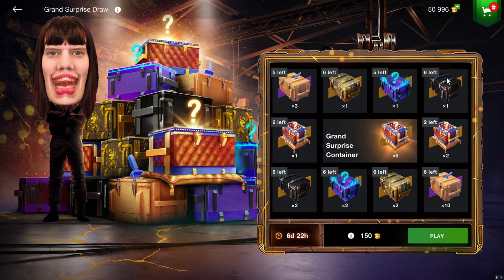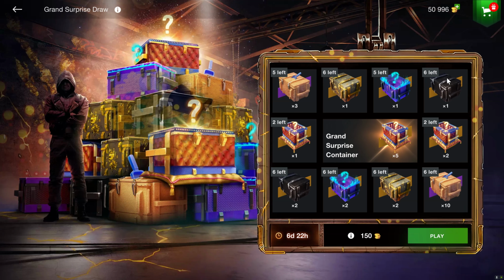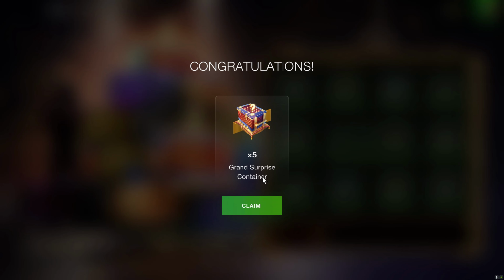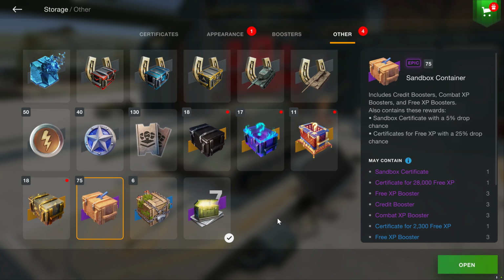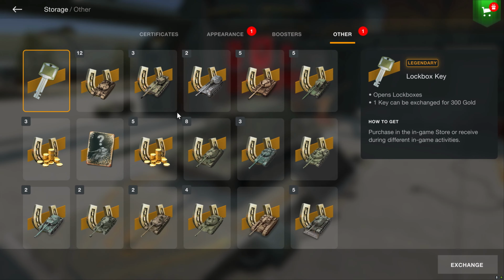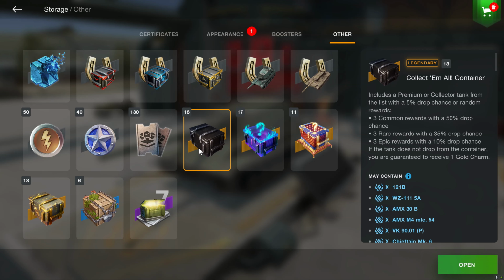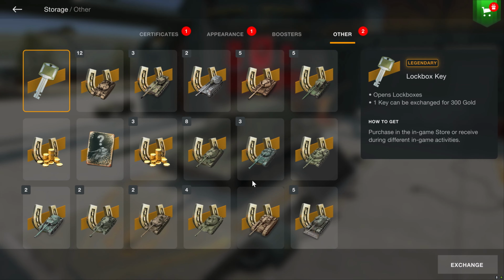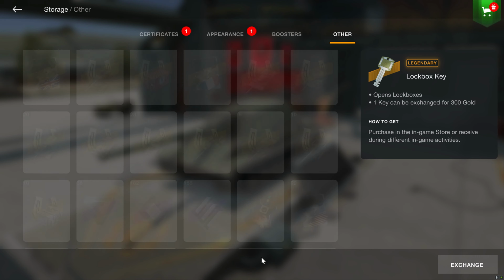Wot Blitz Draw & Crate Opening Grand Surprise x162 Containers 44K GOLD 8 Tanks in 4K! wotb WoT Blitz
World of Tanks Blitz Grand Surprise Draw and x162 Container Opening 44,700 GOLD 8 Tanks in 4K! wotb WoT Blitz